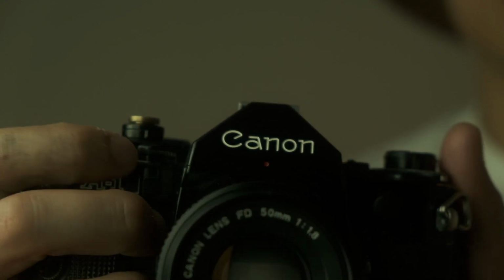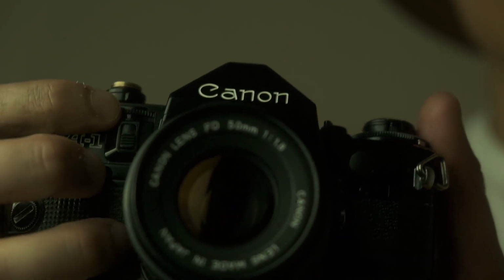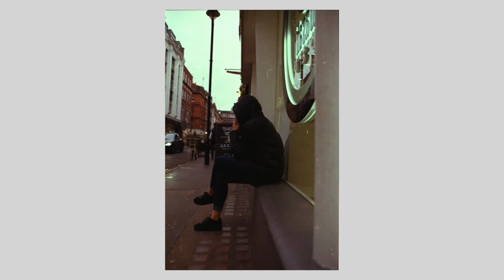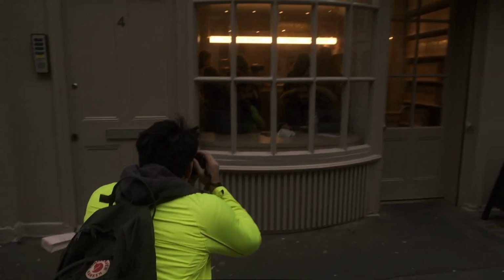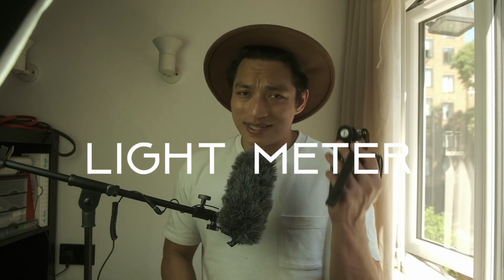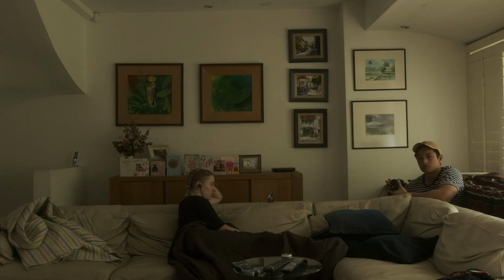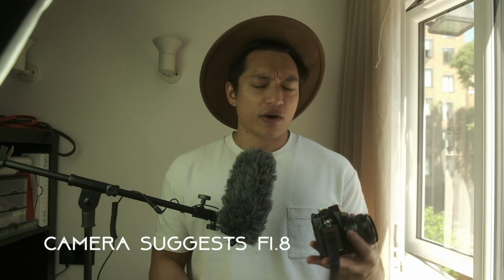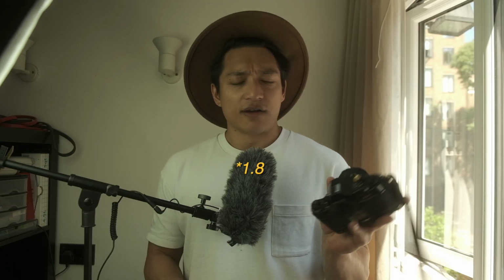Some More Reasons Why I Love The Canon A1 | How To Use Internal Light Meter | 3 Year Review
My X100V Accessories
Gariz Half Case
X100V Thumb Grip
JJC Adapter Ring + Lens Hood
49mm Black ProMist Filter
49mm Lens Cap
JJC Soft Shutter Button

Fuji X100V
Fuji XT3
Fujinon 18-55mm Kit lens
My XT3 Cage
FeelWorld 7” Monitor

Rode Wireless GO
My Lav Mic
My VO Mic
Weebill Lab
SmallRig Wooden Handle
My cheap variable ND filter
My background video light

My photo accessories

My flash
My flash trigger
My C-Stand
My Flash Modifiers
My photo backdrop
My editing tablet ( I won’t edit pics without it)
5 in 1 Reflector

My colour film development kit
Colour Developing Chemicals:
C41 Developing Kit
Paterson Developer Kit
Paterson Changing Bag
1L Brown Glass Bottles for chemical storage
Nitrile Gloves

 Favourite film camera:
Canon A1

Film Camera Accessories:
Rocket Blower
Camera Dust Bag
Silicone Lens Cover
My film scanner

My SSD
My film sleeves
LR44 camera batteries

Favourite colour film stocks:
Portra 160
What I call poor man’s Portra (ProImage 100)

Favourite B&W stocks:
Pan F

 About me: I initially had a clothing company that tanked. However, that experience taught how incredibly expensive it is to outsource your content creation. This prompted me to learn everything I could about photo and video. Shooting video and photo was the aspect of the business I enjoyed the most, so I made the tough decision to focus on those disciplines. Just like you, I’m still learning but I still want to share my experience with you because I love watching videos basically anything related to film photography and video. I hope you’ve taken something useful from watching my channel. It’s been proven that subscribers to my channel are 47% happier than non-subscribers. Food for thought.

 Happy Shooting, Zain